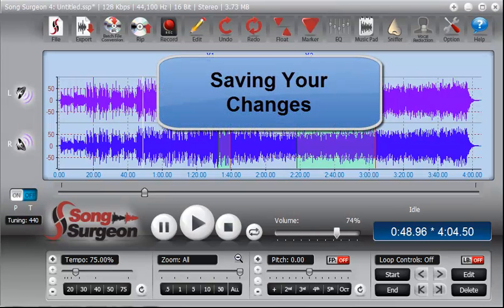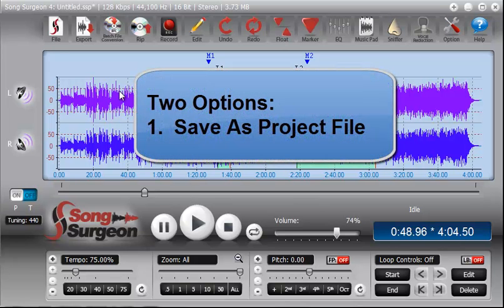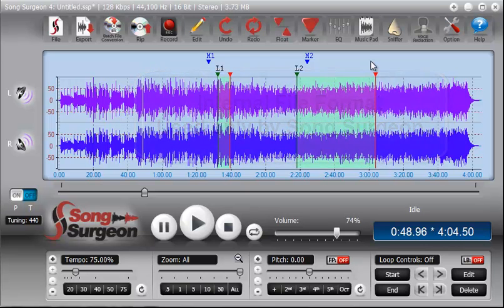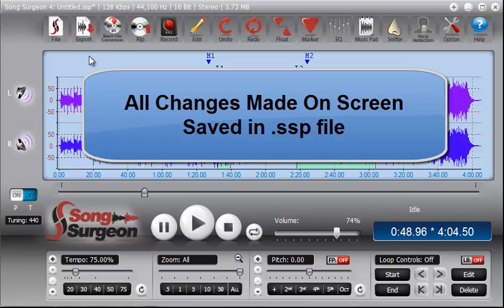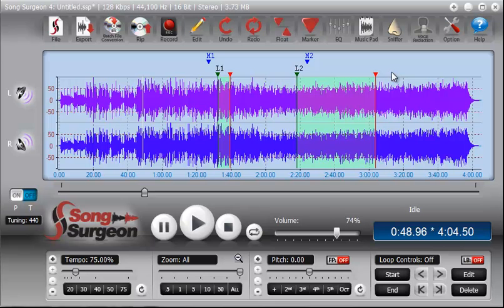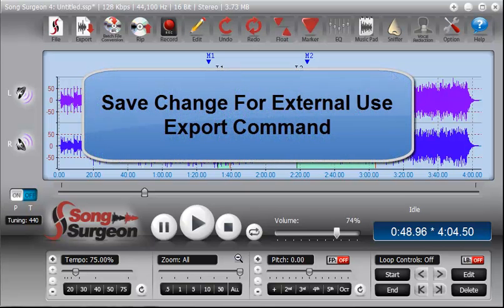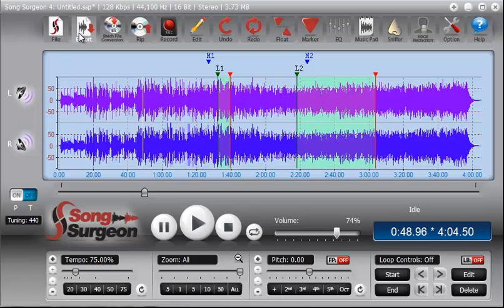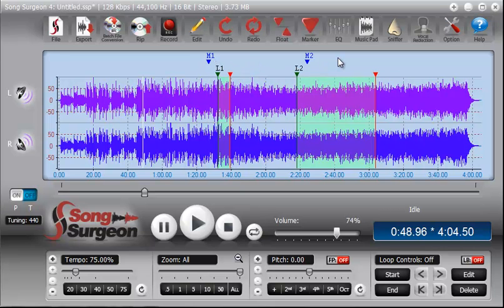Training Video: Saving a file vs. exporting a file in Song Surgeon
This Song Surgeon ] training video discusses the difference between saving a file (which creates a project file) and exporting a file (which creates a new audio file and how to do this in Version 4 works.

Song Surgeon has a wide variety of uses and features. For more information or to download a fully functional free demo, please go to our main website.